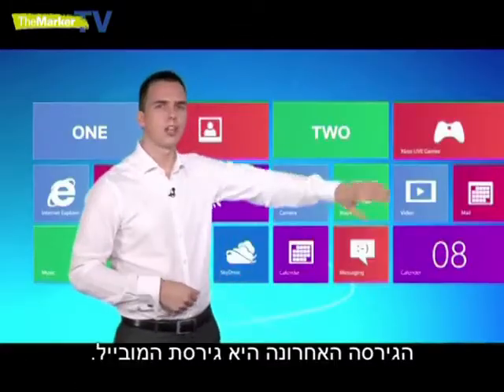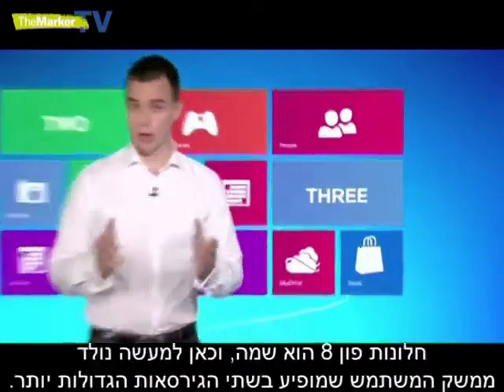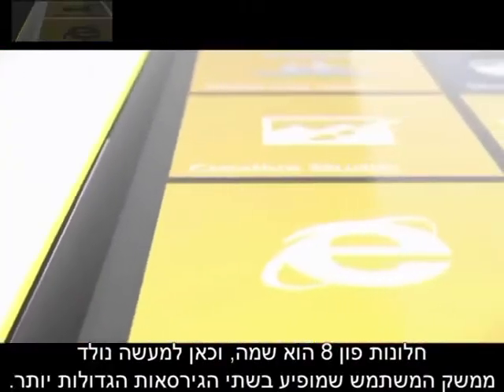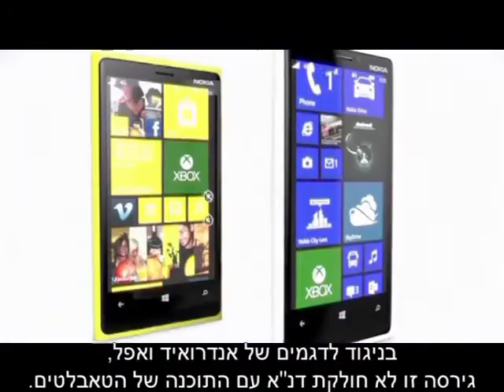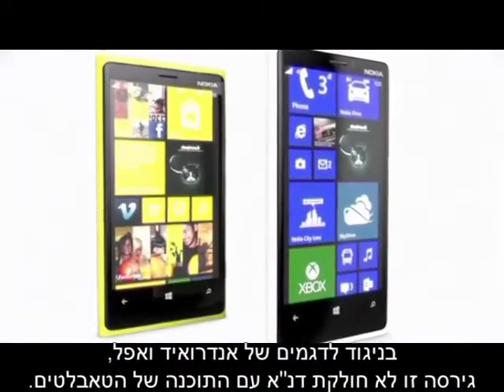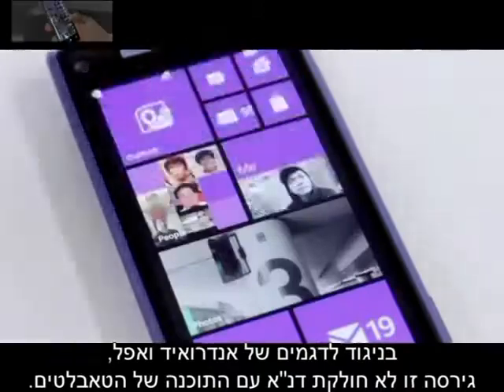חלון ההזדמנויות האחרון של מיקרוסופט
"ההימור הגדול בתולדותינו", כך תיאר סטיב באלמר, מנכ"ל מיקרוסופט, את חלונות 8 שתושק מחר; לראשונה תציע החברה מערכת הפעלה אחידה למחשב השולחני, לטאבלט ולסמאטרפון - ותנסה שוב להדביק את הפער ממתחרותיה שמזמן רוכבות על מהפכת המחשוב הנייד; האם זה מה שיחזיר את החברה למרכז עולם התוכנה? כל החידושים שמציעה חלונות 8, והאם כדאי לשדרג.